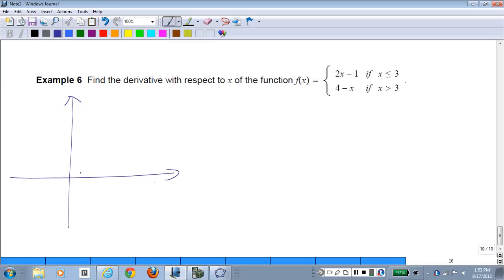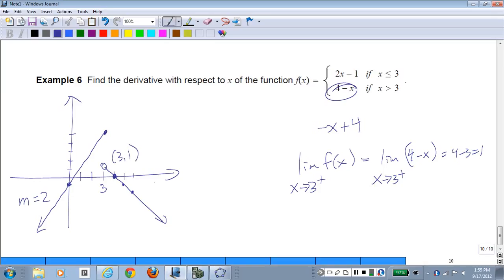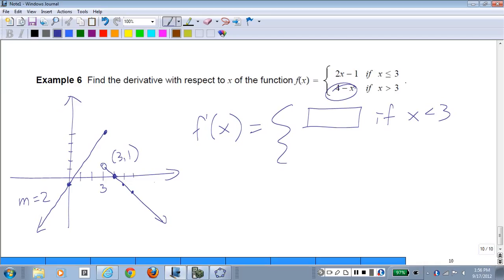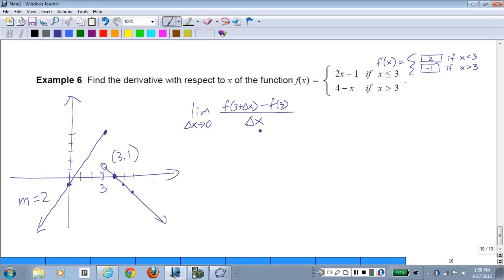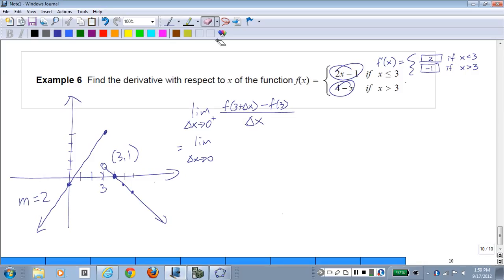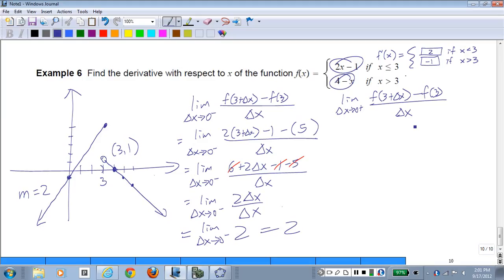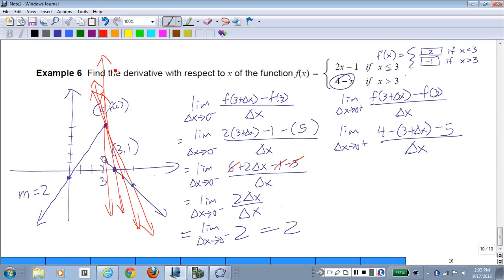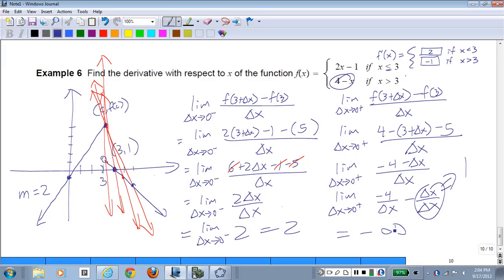MAC2311 3.1 Find the derivative of a piecewise function using the definition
piecewise function